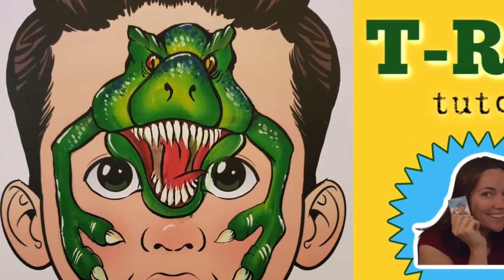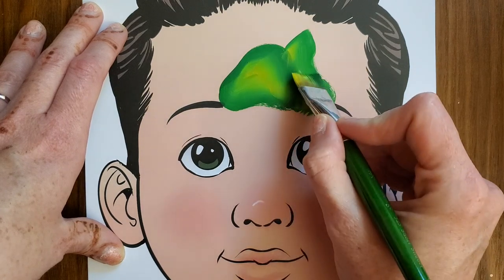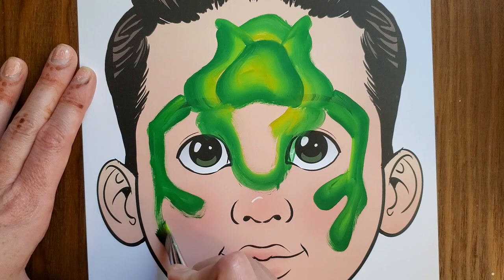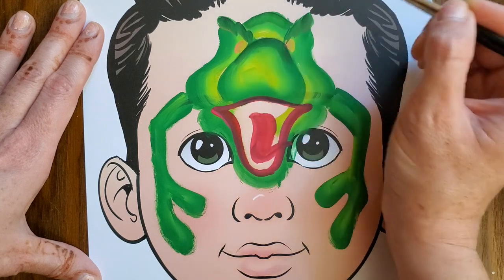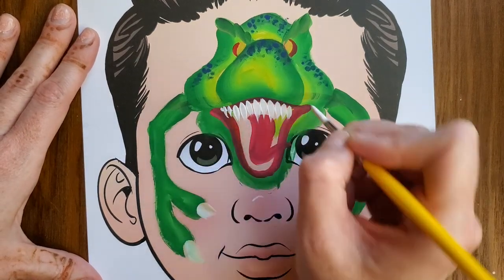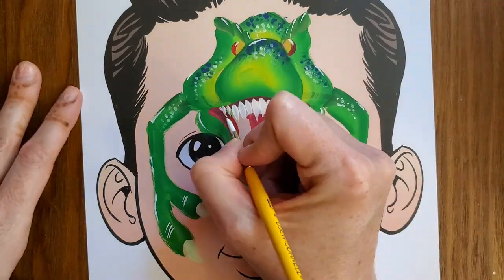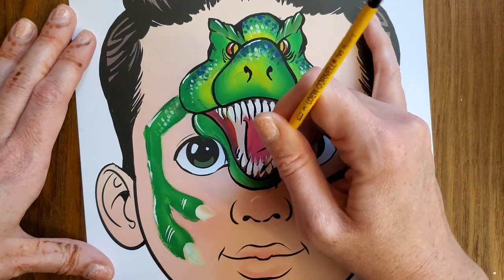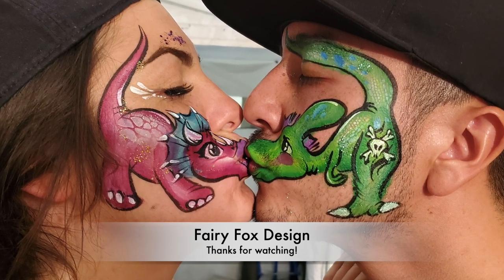Face Painting- T-REX -tutorial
Dinosaurs may have been extinct for 65 million years, but that doesn't stop them from being one of the top face painting requests of all time. The top dinosaur? The mighty Tyrannosaurus. Most frequently painted in profile- this tutorial shifts the angle to match the terrible lizard's hunting stance to come right at you! So much fun to paint- and the kids are going to love it.